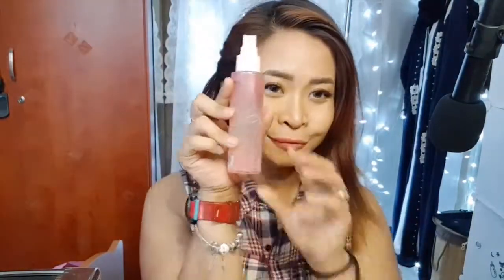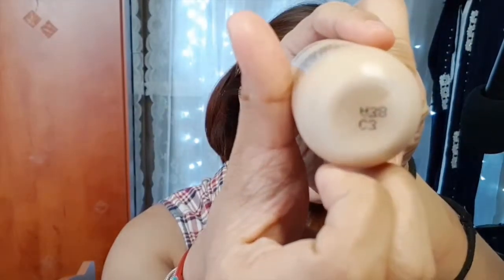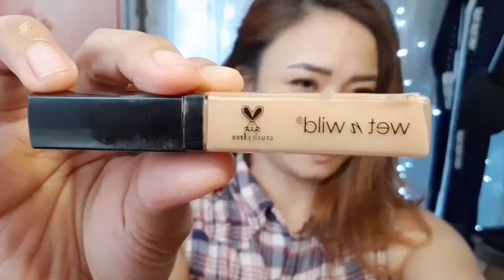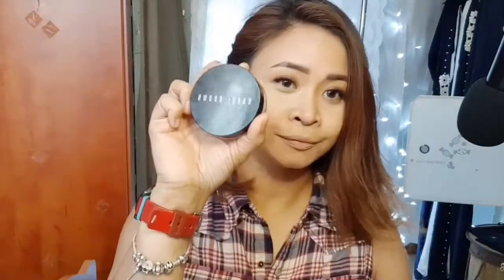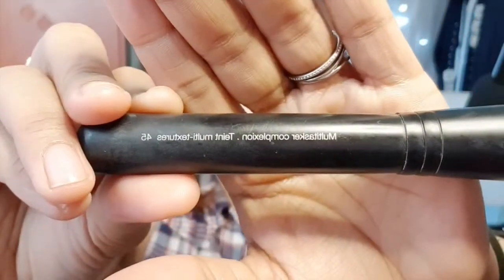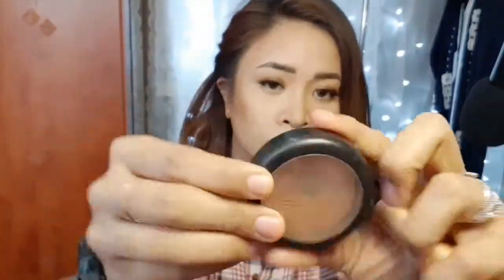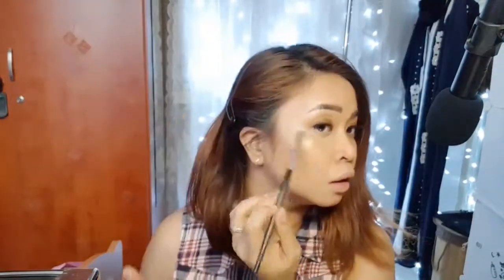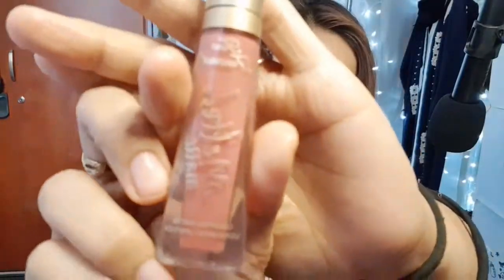How to do a 15 minutes glam up after a tiring day at work!!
"This vid is for kaladkarin girl like me who loves to go out with girlfriends even it's a rush invitation. "

•• Hi Im Marilou from Philippines living in Dubai,UAE. I am definitely not a Make-up Pro but who cares I just love make up... wahahahha. So if you have tips and tricks so I can improve how I do my make up so please let me know (be nice okay?)